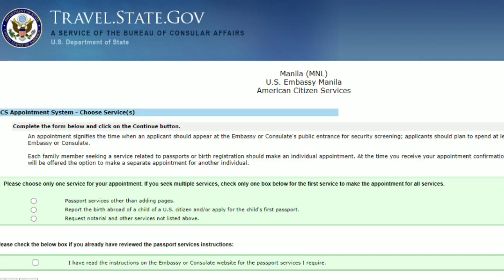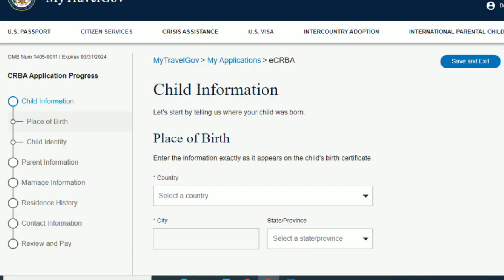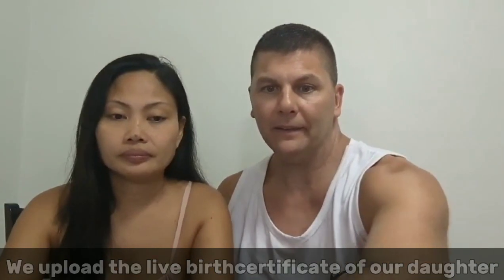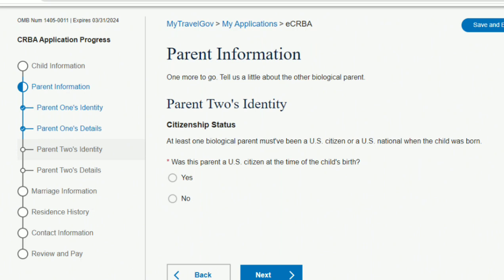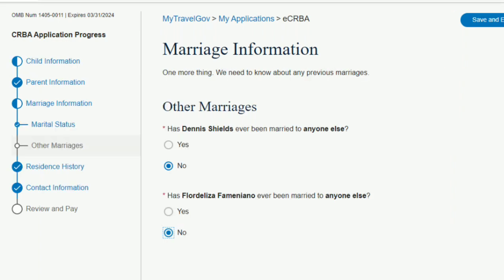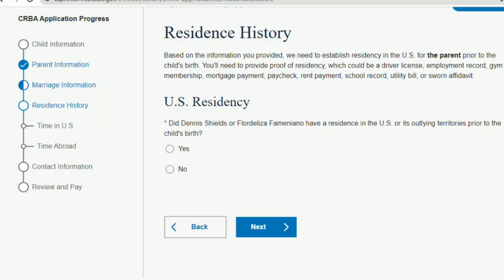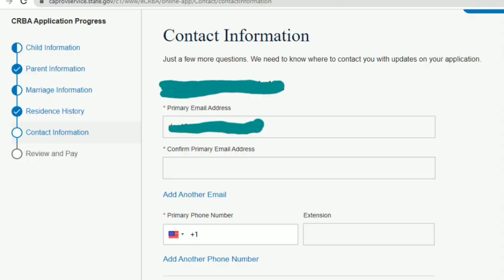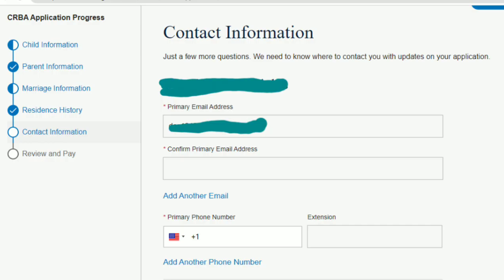CRBA ONLINE APPLICATION !!